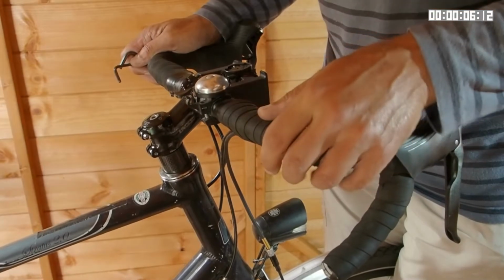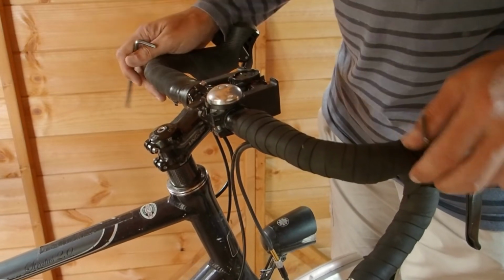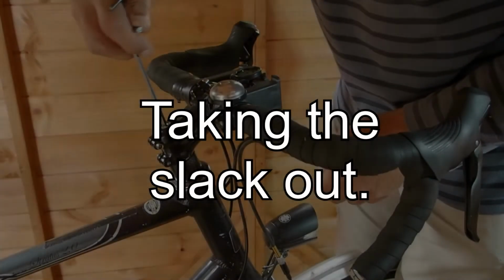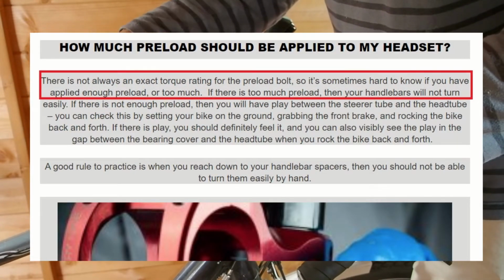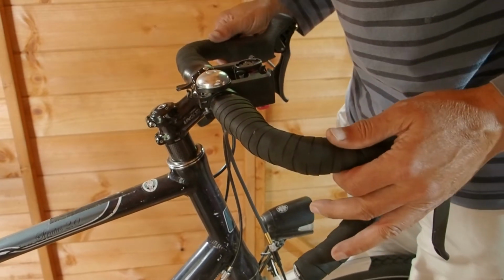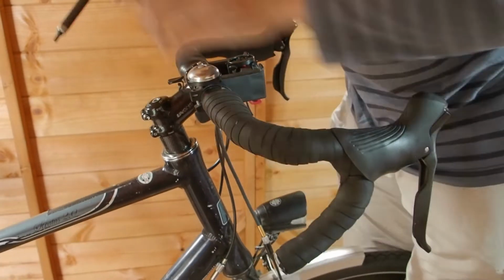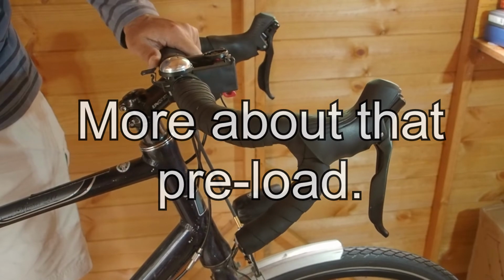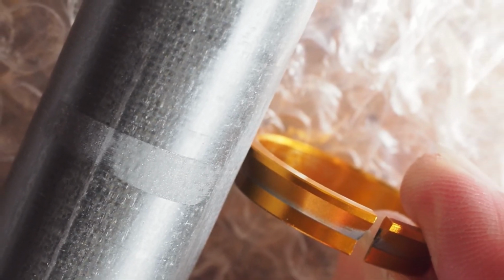Headset adjustment.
5MV-75  -  Headset adjustment.
In this video I show you how to adjust a A-Head style headset.

About the 5MV channel
My name is Terry and I love cycling. I have named my channel “Five Minute Velo” (5MV). I have called it 5MV because the videos I upload will last no longer than five minutes, many will be much shorter. Each video will cover just one subject that is described in the title.  Although the channel is mainly about cycling on the road, I will also cover some light (gravel) off road riding and cycle touring from time to time. No matter what, much of the advice will be pertinent to many branches of the sport/pastime.

I am new to posting videos on YouTube (May 2020) and I have much to learn, particularly in terms of presentation style and production quality. As such I welcome constructive comments that will help me improve the videos that I produce and upload.

There may be some dry humor in some of the videos, so dry it may not always be obvious :-).

Terry